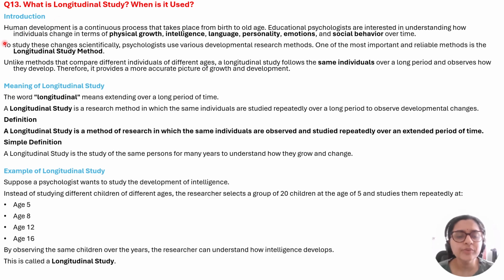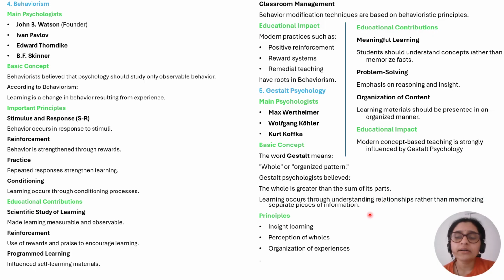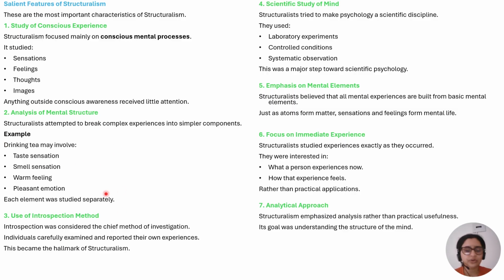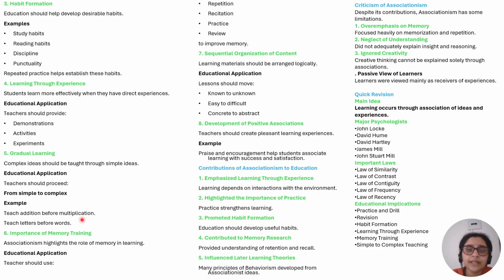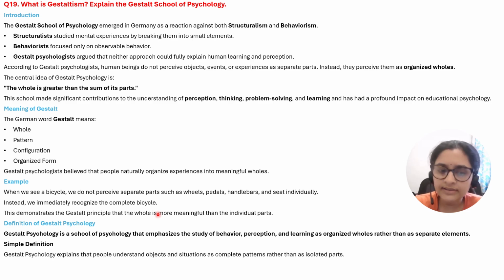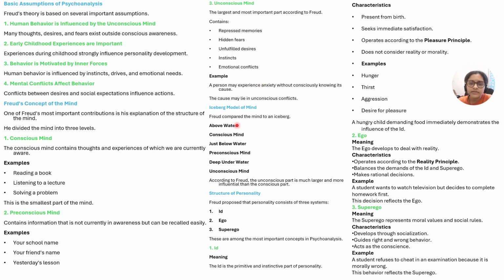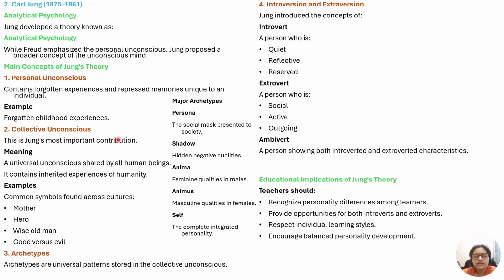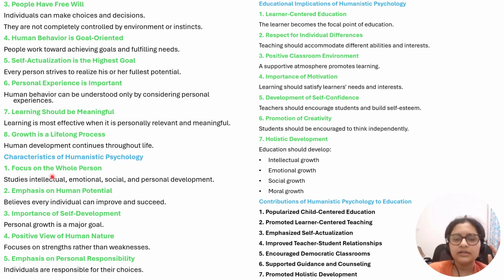B.Ed Sem 2|Educational Psychology|Unit 1|PART 2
This subject is very important for TET, CTET and DSC
I HAVE MADE ALL THE DIFFICULT CONCEPTS VERY EASY
IN DEPTH EXPLANATION OF DIFFICULT CONCEPTS*
*INCLUDED TIPS ANS REVISION POINTS *
Extremely useful video for B.ED sem 2 students. It covers the entire syllabus. Just take screenshot and prepare for your exams. Useful for OU, KU, MGU, PU, TU, SU, BRAOU, PGRR.